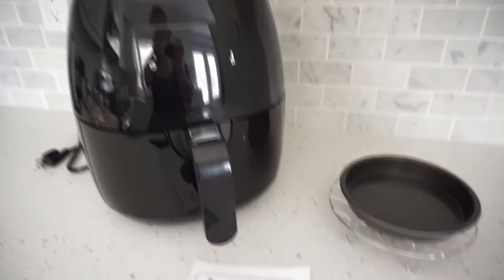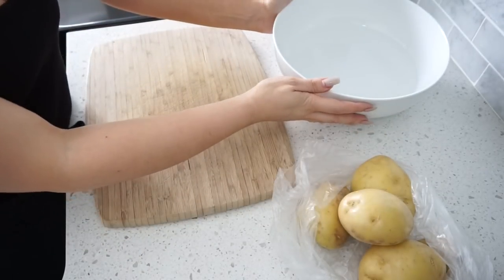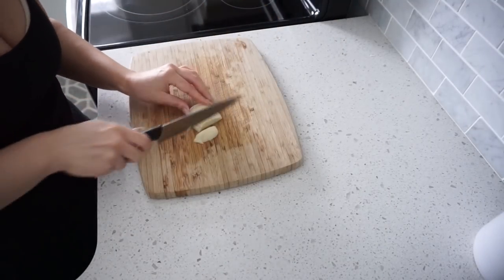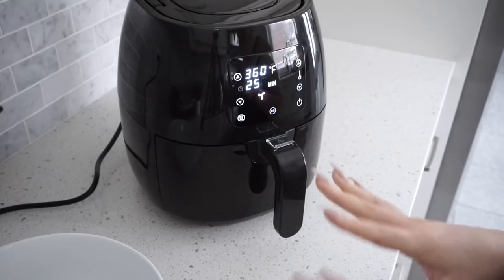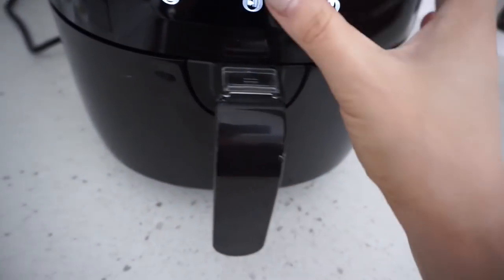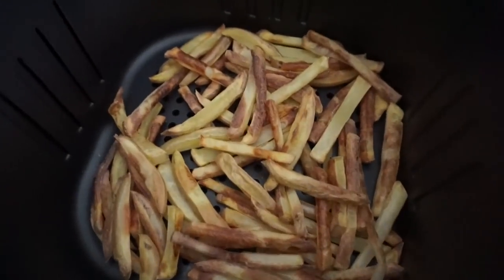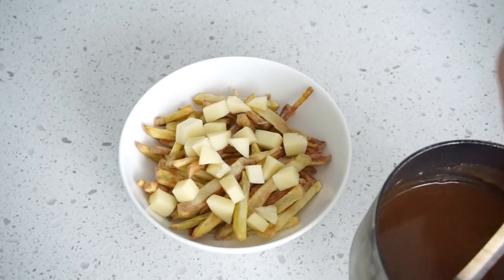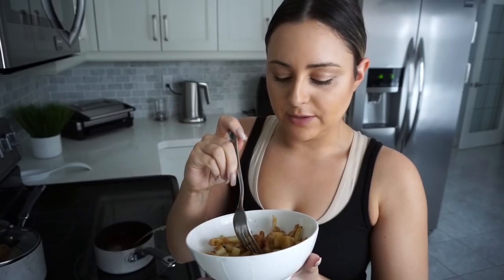NO OIL AIR FRIED POUTINE! - Avalon Bay Air Fryer Review *BLOOPERS*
Hey Babes! I'm so excited about my No Oil Poutine using my new Air Fryer by Avalon Bay. Poutine is one of my favorites and now we can all enjoy a healthier poutine! Hope you guys enjoy! XO

Avalon Bay AB-Airfryer230B Digital Air Fryer